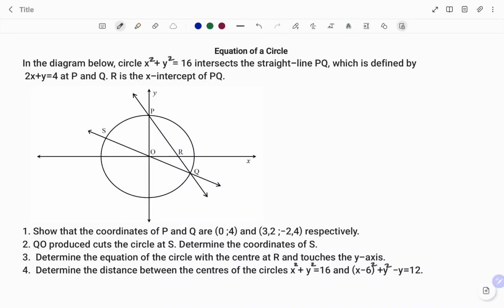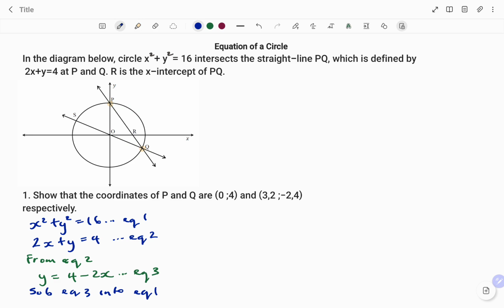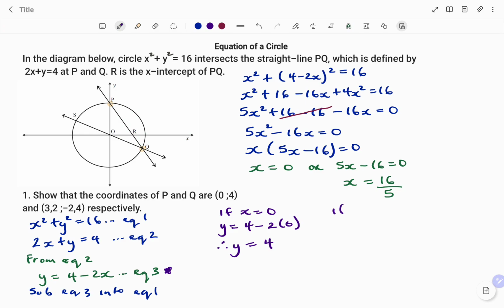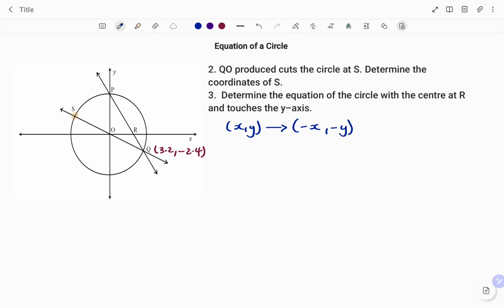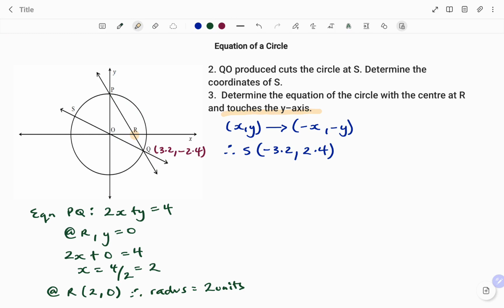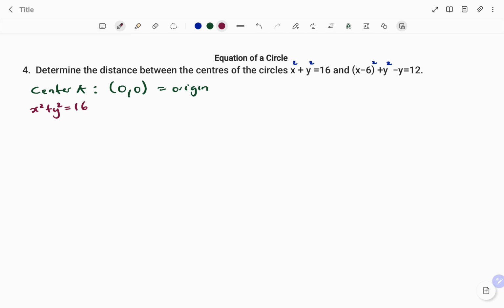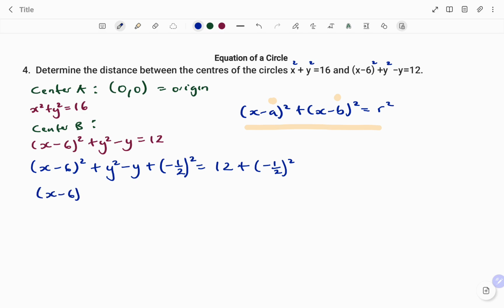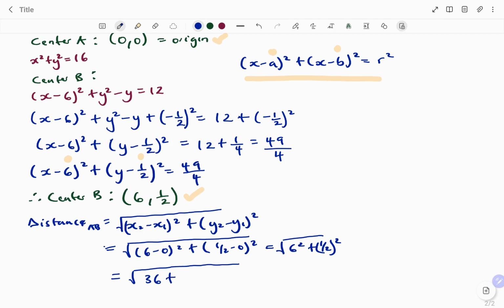Equation of a Circle | Gr. 11-12 | Example 1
This video teaches you how to solve a question on the equationofcircle with center at origin and another point on the cartesian plane.

Skills needed: Geometry, Equation of a line, Distance between two points